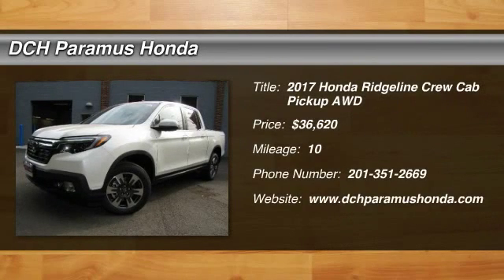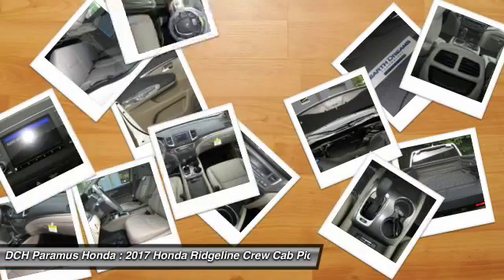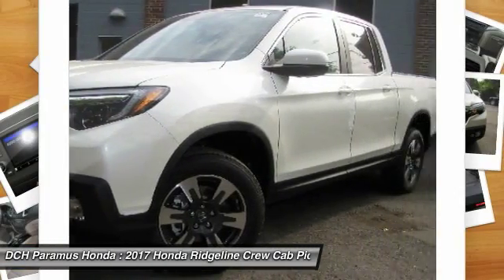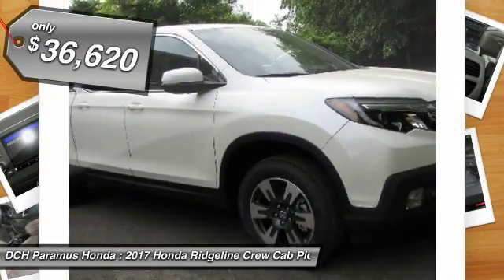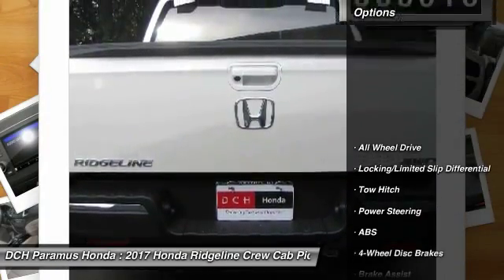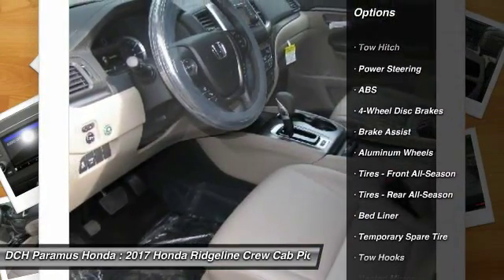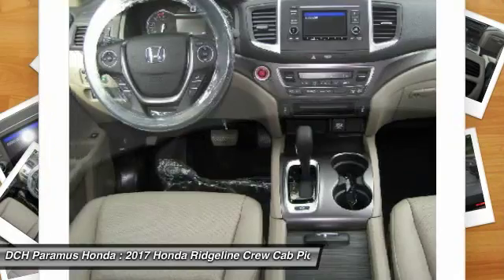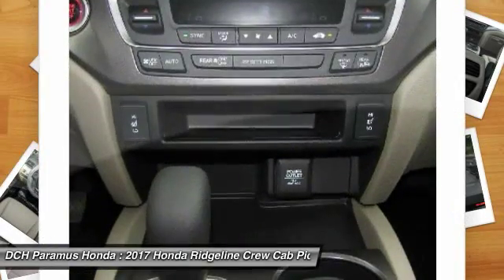2017 Honda Ridgeline PH71711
2017 HONDA RIDGELINE Paramus, NJ
Stock# PH71711

BEDLINER, BACK-UP CAMERA, ALL WHEEL DRIVE, LEATHER, HEATED FRONT SEATS, BLUETOOTH, MP3 Player, KEYLESS ENTRY, 25 MPG Highway, ALLOY WHEELS!. The new Ridgeline features innovations that will change the way you see a truck. The Dual-Action Tailgate opens down for loading or to the side for access to the In-Bed Trunk. An available 150W/400W Trunk-Bed Outlet in the wall of the bed allows you to plug power tools or a TV right into the truck. The lockable, 7.3 cu. ft. In-Bed Trunk includes a drain plug, so you can use it as an ice chest or a place to store wet gear without compromising bed utility. Listen to music outside with an available, industry-first Truck Bed Audio System, which uses the bed walls to generate the music. From an available 8-inch Touch-Screen Display to Push Button Start the interior is also innovative. A 4.2-inch display and a steering wheel with controls make it easy to answer the phone or change the song. The 60/40 Split Lift-Up Rear Seats make multiple rear seat configurations possible and create room for anything from a bike to groceries or camping gear. You?ll also find a roomy center console big enough for a 10-inch tablet. With 280hp, an available intelligent AWD system and unit-body construction, Ridgeline is always raring to go. The AWD System includes Intelligent Traction Management with four unique modes for normal conditions, snow, mud and sand. Every Ridgeline features a standard integrated tow hitch with 7-pin connector, 262 lb-ft of torque and the ability to tow up to 5,000 lbs. A standard multi-angle rearview camera offers three different views: wide, normal, and top-down. Signal right and Honda LaneWatch displays live video to your display audio screen to reveal nearly four times more than the mirror alone. Honda Sensing features lane keeping assist, adaptive cruise control, collision mitigation braking system and a road departure mitigation system.